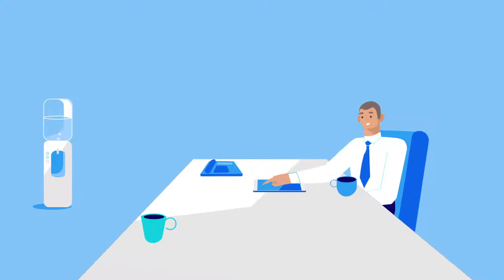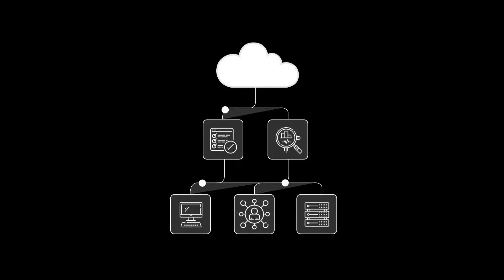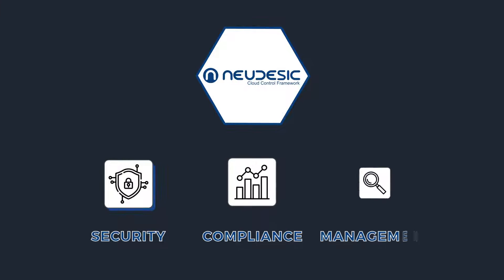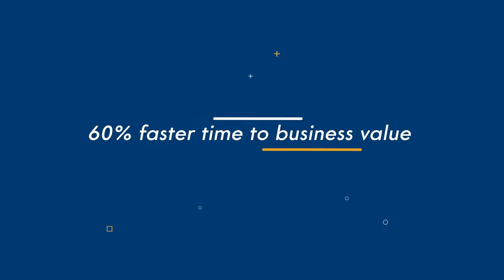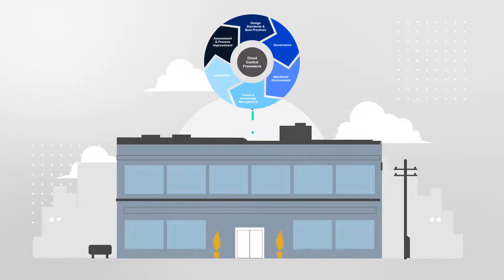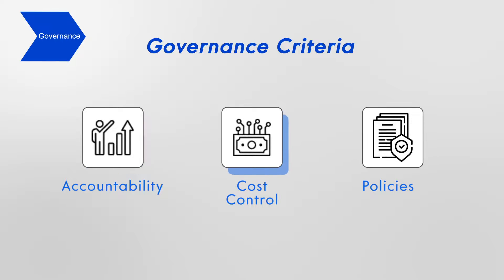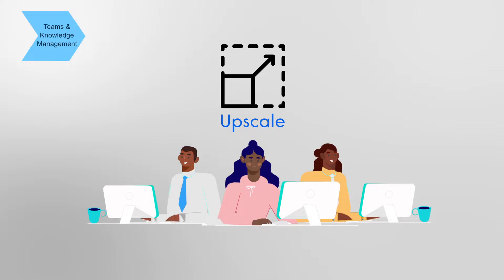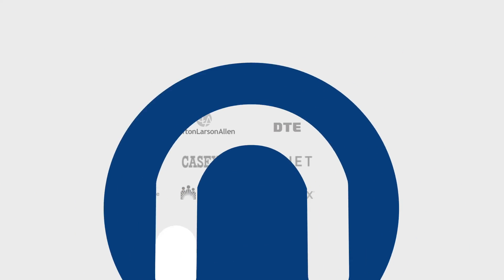Neudesic Control Framework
We help clients reduce the complexity of their cloud environment to achieve more by spending less by maintaining a more simple, cost-effective environment with increased visibility, compliance, and overall performance.